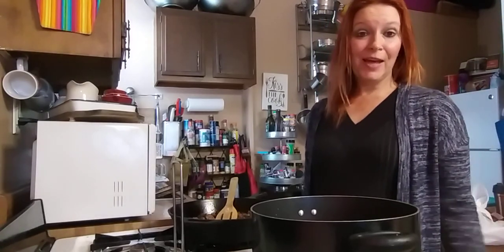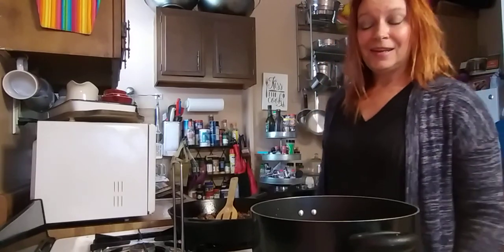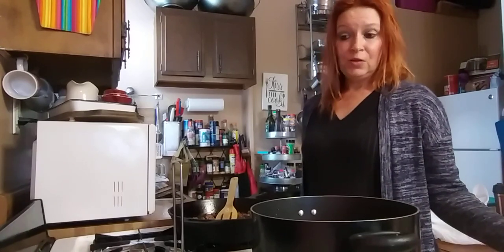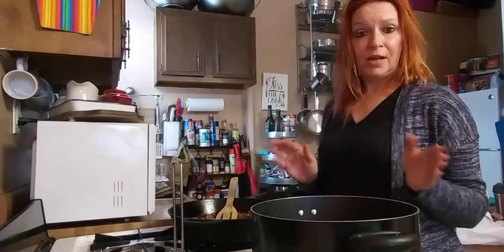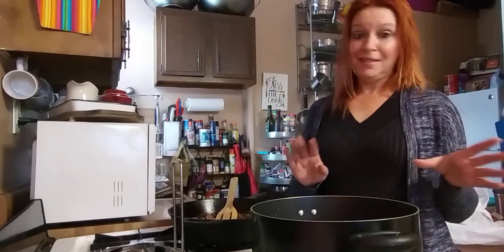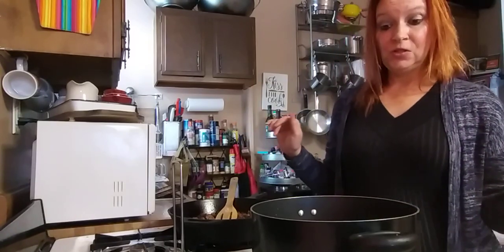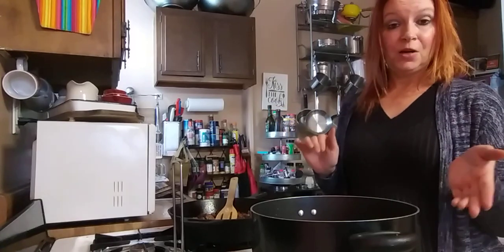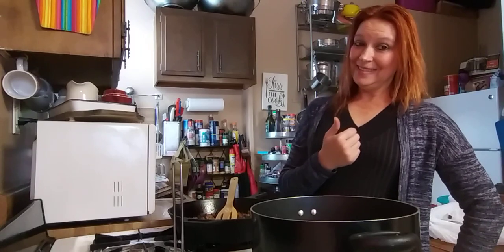25 Dollar Challenge Day 6 and 7